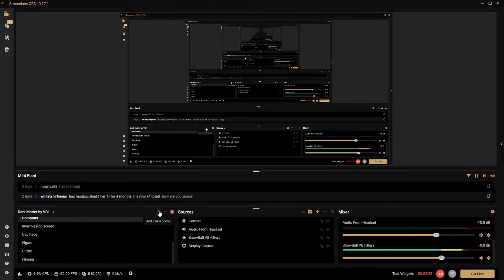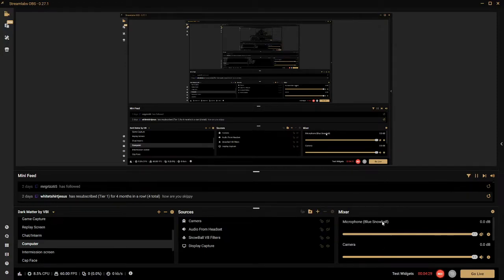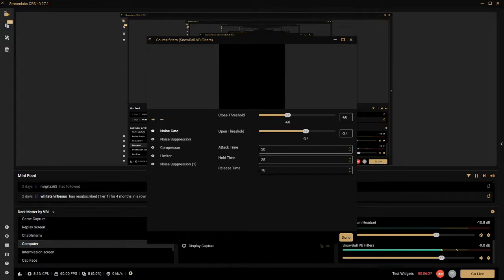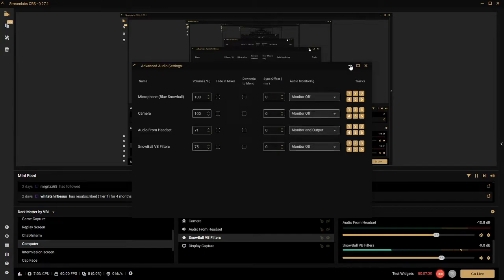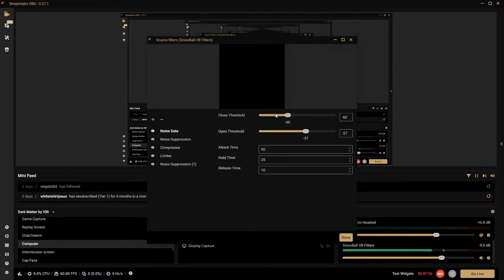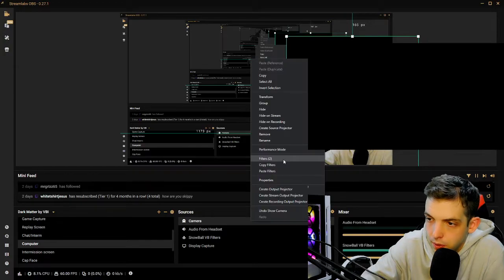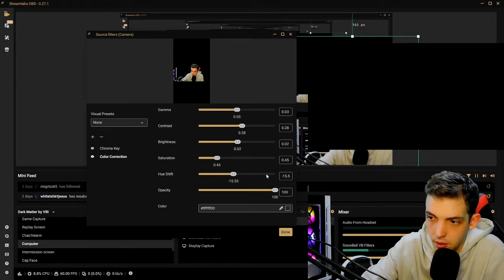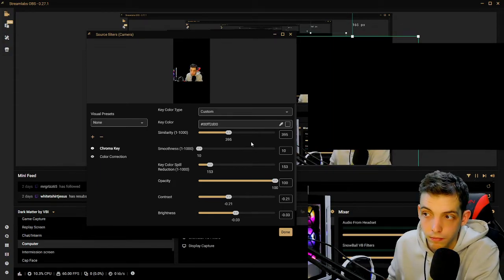Make a $50 Mic sound Like $200, Streaming Tips episode 01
In the first installment of this series, we are going to talk about basic audio setup. And how to hopefully trick your viewers into thinking you spent way more money on your sound production value than you might have.

check out the SSA (Small Streamers Alliance) Discord for more tips and grow your stream the right way, with quality

also check out my twitch stream Monday, Wednesday, Friday 9 p.m. eastern